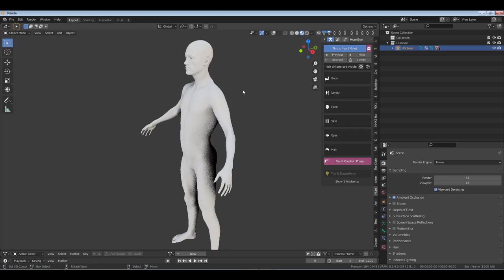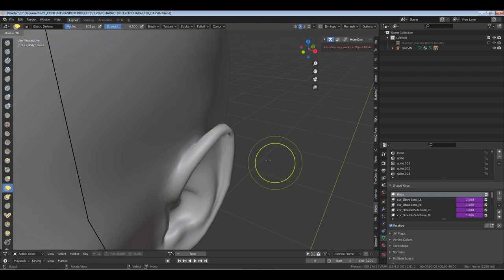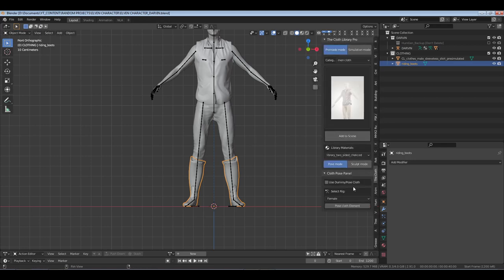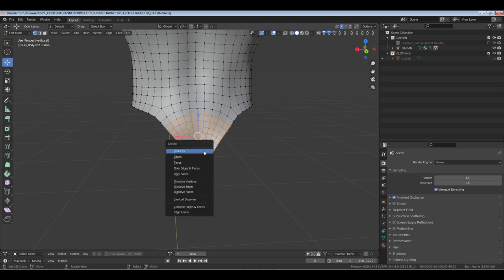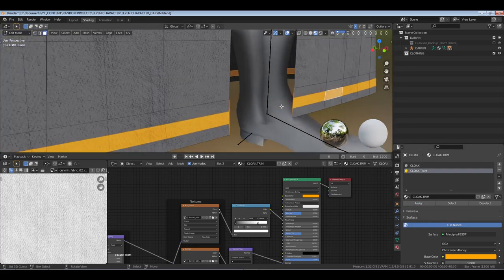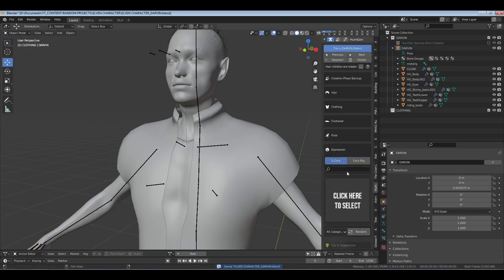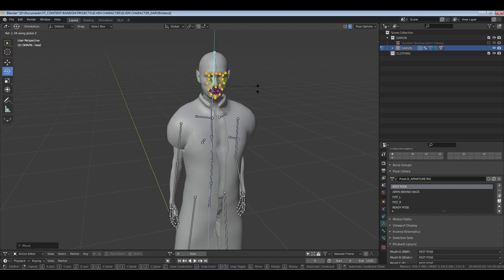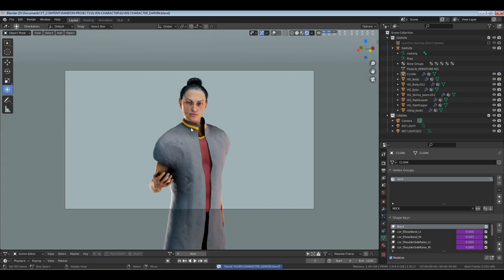MODELING AN ELF: HUMAN GENERATOR MODEL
Let's make an elf. The Great Elf Darvin.